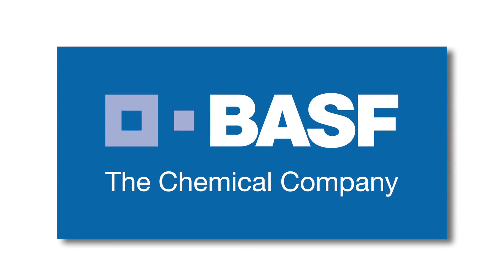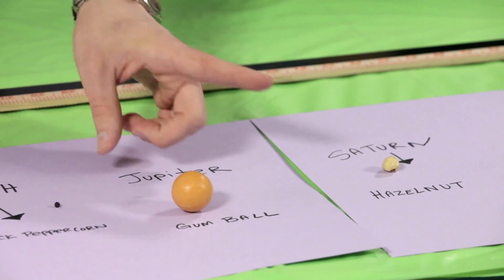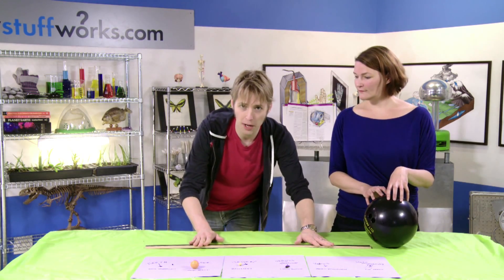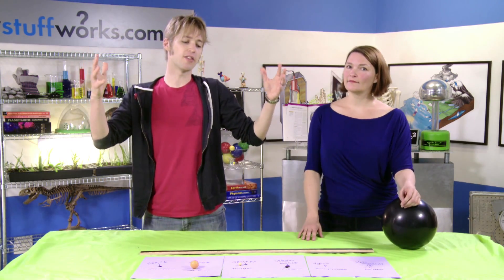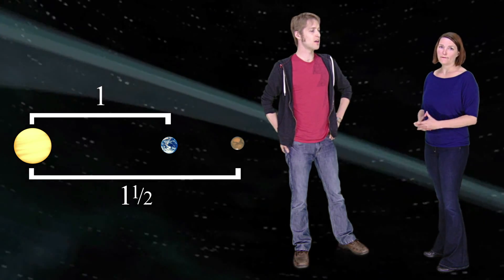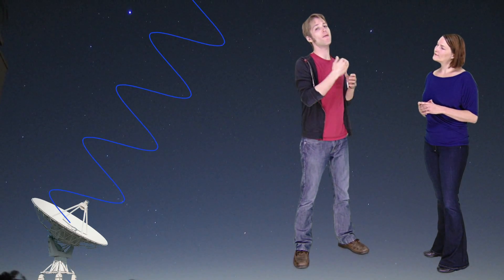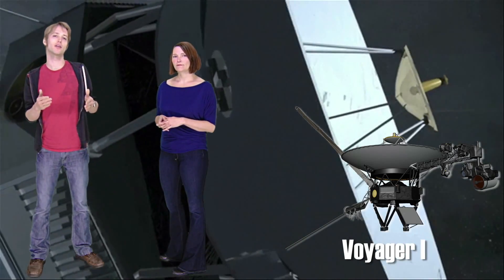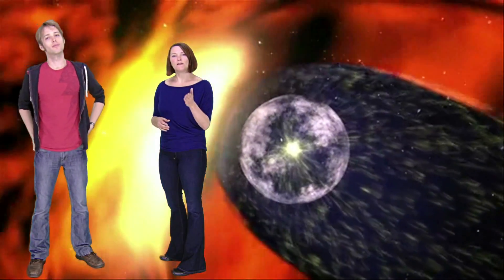The Big and Small of the Solar System - Stuff to Blow Your Kids' Mind #5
In this experiment, Julie and Robert use household items to show you the difference between the size of Earth in comparison to other planets. But that's not all: Watch as they compare these planets to the size of our solar system, our galaxy and more.